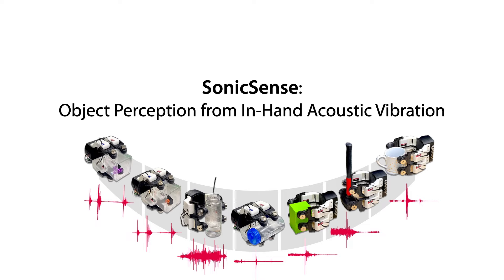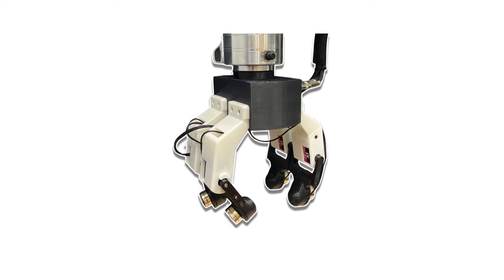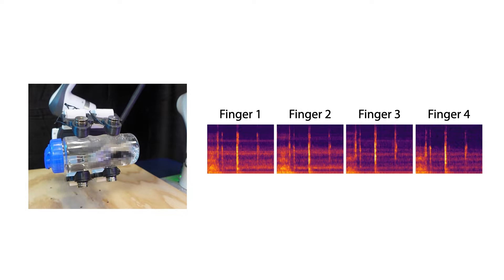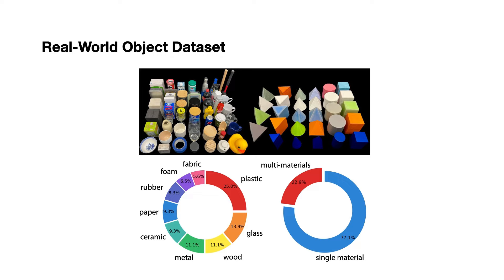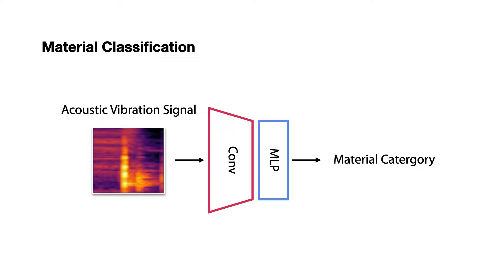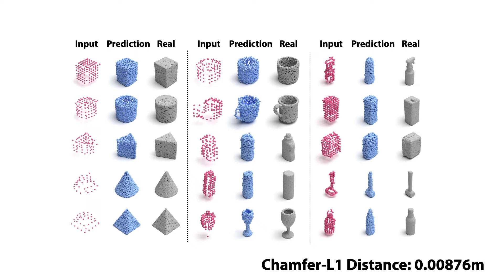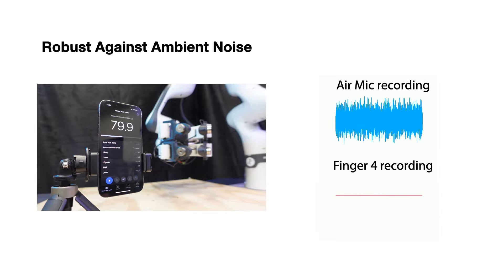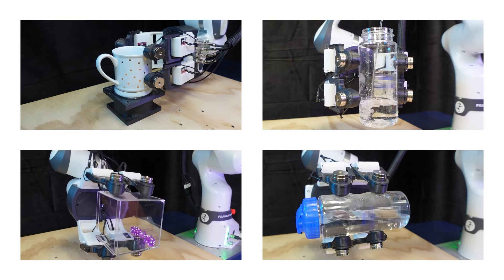Robots learn to perceive objects using acoustic vibrations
In this video: Set to be presented at the Conference on Robot Learning (CoRL 2024) being held Nov. 6–9 in Munich, Germany, new research from Duke University details a system dubbed SonicSense that allows robots to interact with their surroundings in ways previously limited to humans. Credit: Duke University